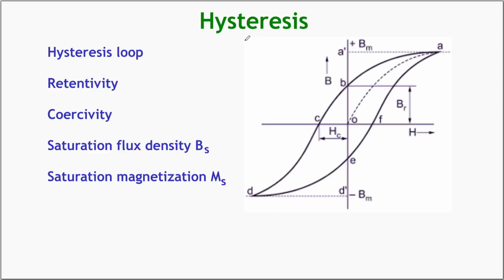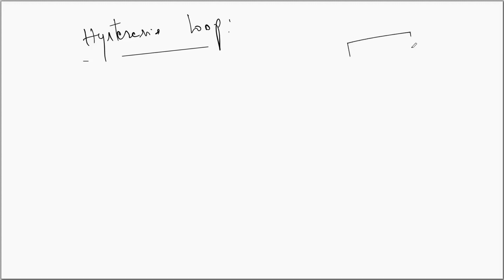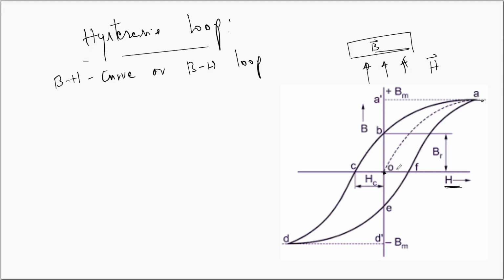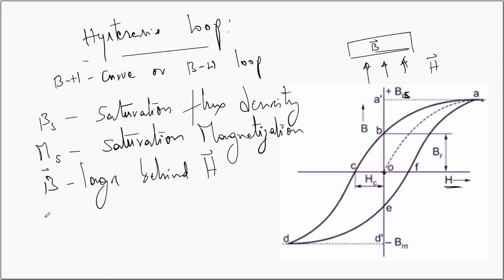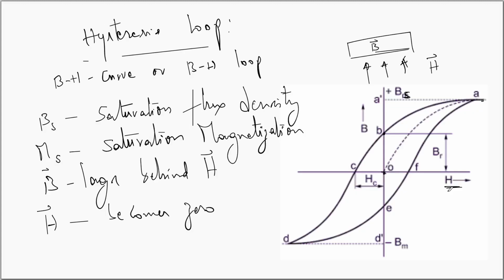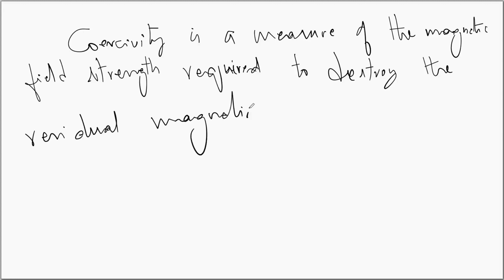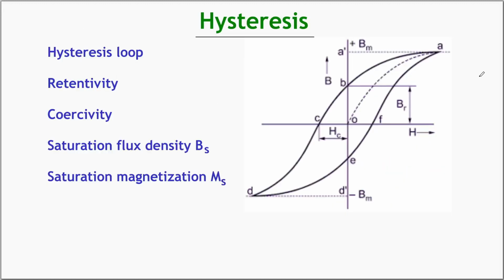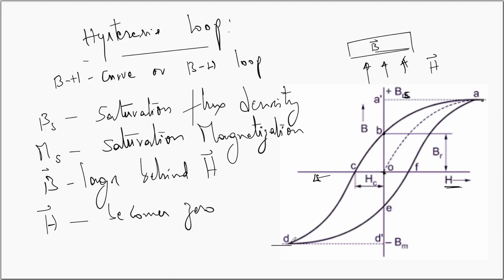Hysteresis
In this video Hysteresis in Ferromagnetism is discussed